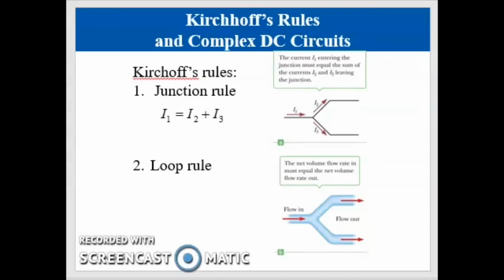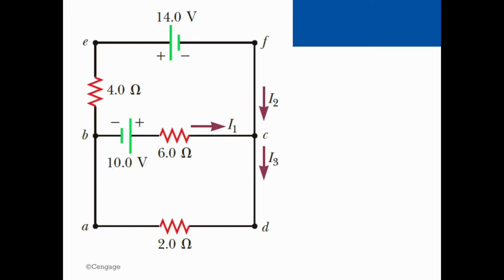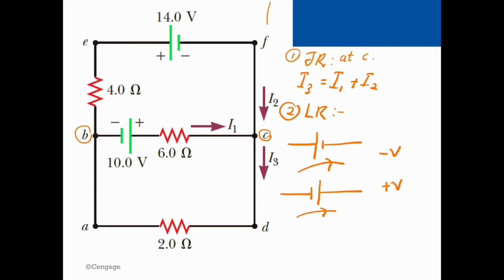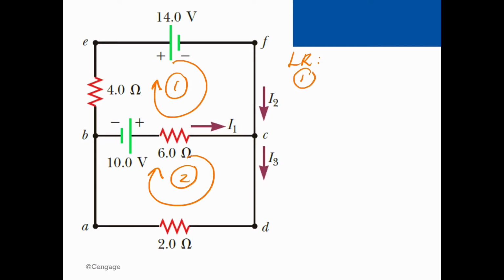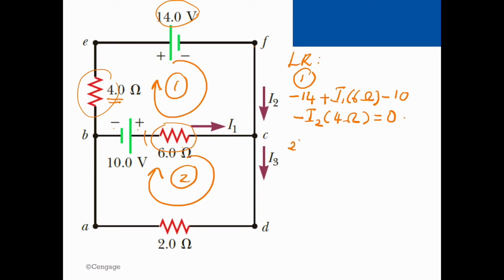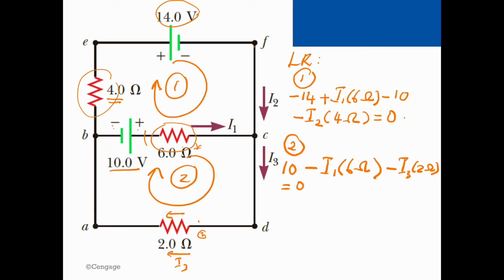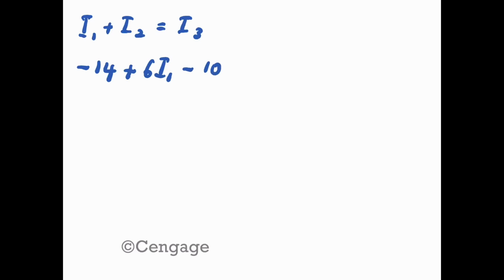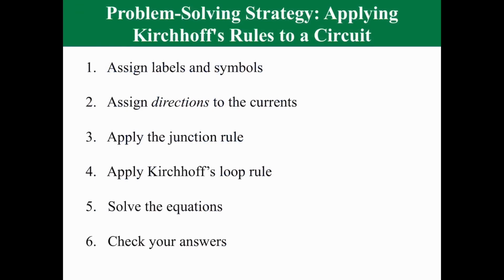Kirchhoff's Rules in Chapter 6 pt 4 sect 2